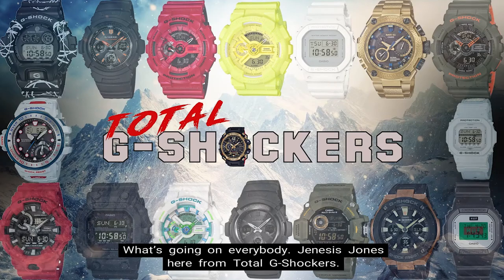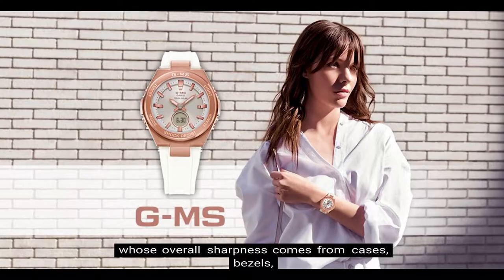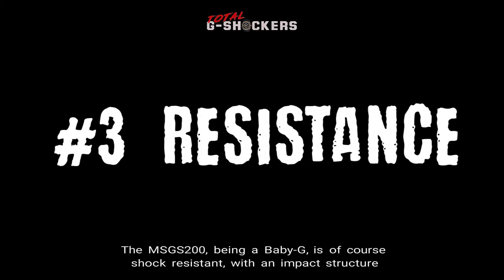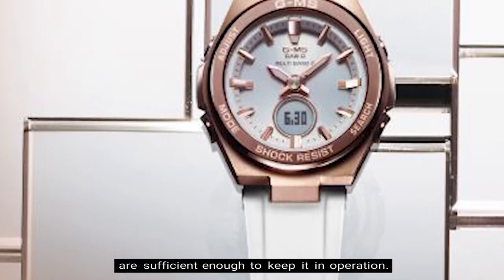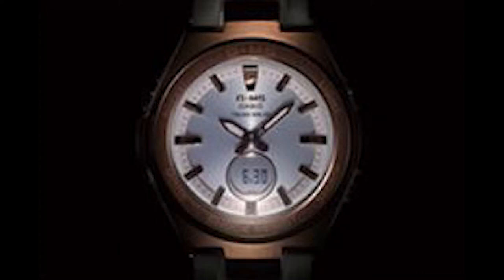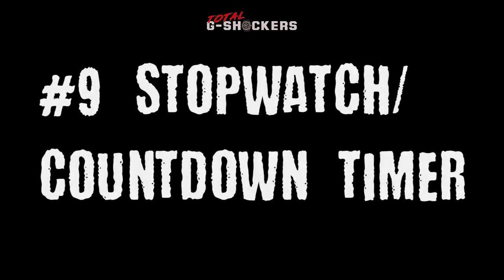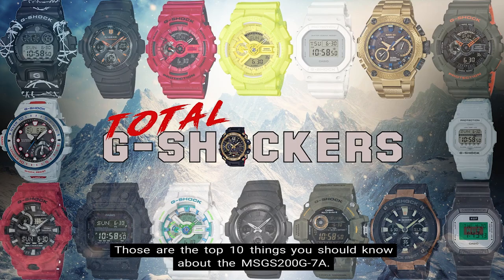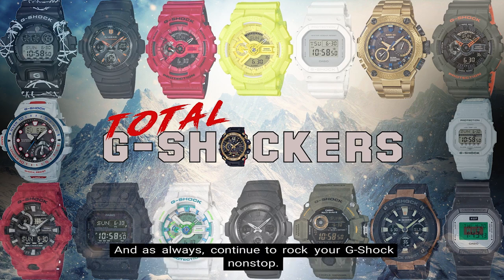Casio BABY-G MSGS200G-7A | Top 10 Things Watch Review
MSGS200G-7A on Amazon

In this video, we review the Top 10 Things You Should Know About the  Casio Baby-G MSG-S200G-7A watch.

Translated titles:
Casio BABY-G MSGS200G-7A | Revisión de las 10 cosas más importantes

Casio BABY-G MSGS200G-7A | Top 10 Dinge Watch Review

Casio BABY-G MSGS200G-7A | Top 10 des choses Watch Review

Casio BABY-G MSGS200G-7A | Top 10 coisas assistir revisão

कैसियो बाबी-जी MSGS200G-7A | टॉप 10 बातें देखो स

Casio BABY-G MSGS200G-7A | Ressenya de les 10 coses més destacades

卡西欧BABY-G MSGS200G-7A |十大事物观察评论

卡西歐BABY-G MSGS200G-7A |十大事物觀察評論

Casio BABY-G MSGS200G-7A | Top 10 dingen Bekijk Review

Casio BABY-G MSGS200G-7A | ტოპ 10 საგნების Watch მიმოხილვა

Casio BABY-G MSGS200G-7A | Top 10 ανασκοπήσεις παρακολούθησης πράγμα

કેસિઓ બેબી-જી એમએસજીએસ 200 જી-7 એ | ટોચની 10

Casio BABY-G MSGS200G-7A | Ntụle nyocha nke 10 kacha elu

Casio BABY-G MSGS200G-7A | 10 Hal Teratas Tinjau Ulasan

Casio BABY-G MSGS200G-7A | Athbhreithniú Faire 10 Rud is Fearr

Casio BABY-G MSGS200G-7A | Le 10 cose migliori da guardare

カシオBABY-G MSGS200G-7A | Top 10 Things Watchレビュー

कॅसिओ बेबी-जी एमएसजीएस200 जी-7 ए | शीर्ष 10

Casio BABY-G MSGS200G-7A | Top 10 rzeczy do obejrzenia

ਕੈਸੀਓ ਬੇਬੀ-ਜੀ ਐਮਐਸਜੀਐਸ 200 ਜੀ-7 ਏ | ਚੋਟੀ ਦੀ

Casio BABY-G MSGS200G-7A | Lèirmheas Faire as Fheàrr 10 Rudan

Casio BABY-G MSGS200G-7A | مٿيان 10 شيڪرن جو جائزو وٺو

Casio BABY-G MSGS200G-7A | Top 10 Perkara Anu Nempo Review

கேசியோ பேபி-ஜி எம்.எஸ்.ஜி.எஸ் 200 ஜி-7 ஏ | ச

కాసియో బేబీ-జి ఎంఎస్‌జిఎస్ 200 జి-7 ఎ | టా

کیسیو بی بی وائی-جی ایم ایس جی ایس200 جی-7 اے | اوپر 10 چیزوں

Casio BABY-G MSGS200G-7A | Adolygiad Gwylio 10 Peth Gorau

Casio BABY-G MSGS200G-7A | Kajian Top 10 Things Watch

കാസിയോ ബേബി-ജി MSGS200G-7A | മികച്ച 10 കാര്യങ്ങ